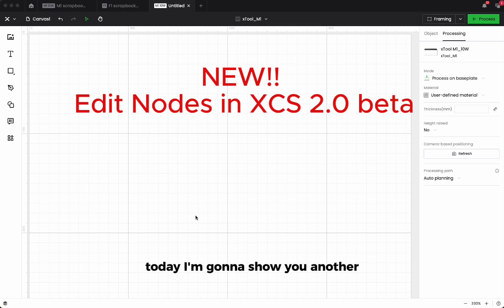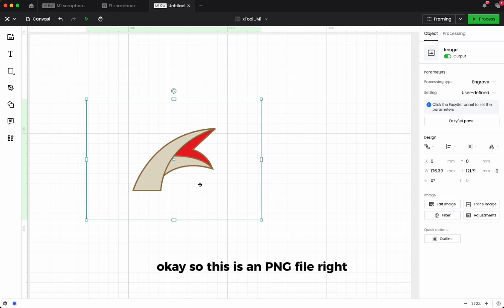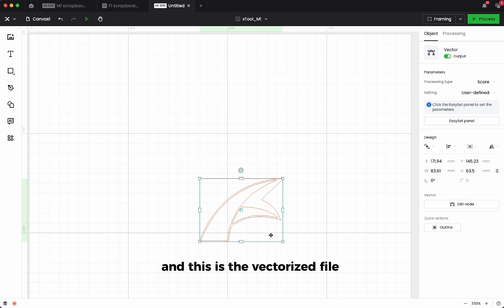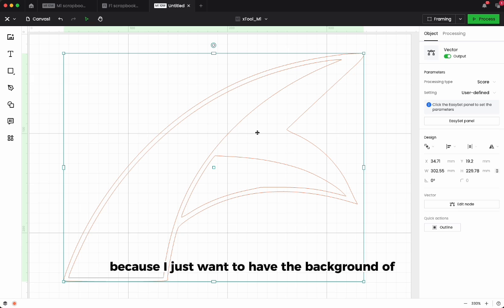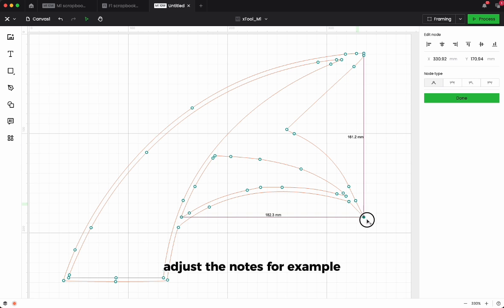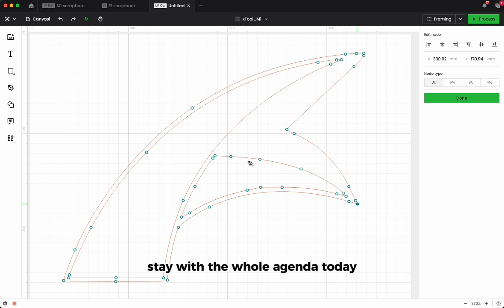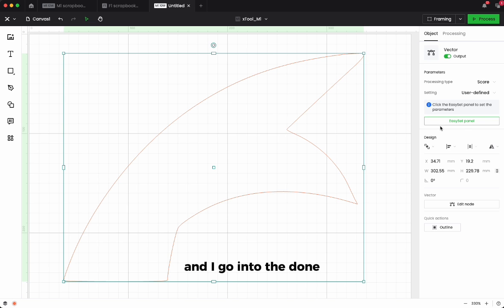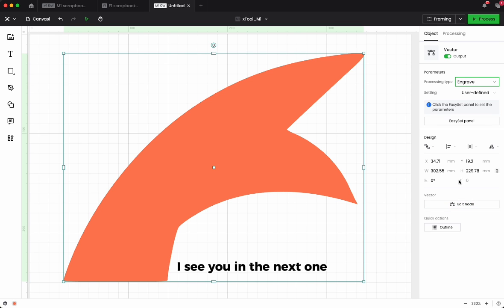How to vectorize a PNG raster image and edit nodes in XCS 2.0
Step by step how to convert an raster png icon to vector icon. Plus some editing and changes to the nodes of the vector icon. Thank you for supporting our work. You can find more tutorial on XCS and xTool machines in our specially tailored course in Udemy.